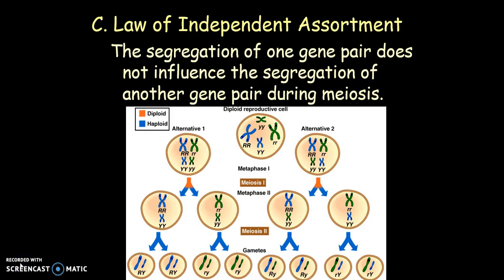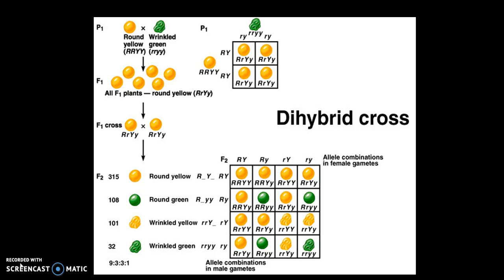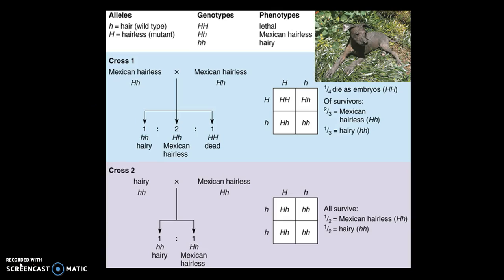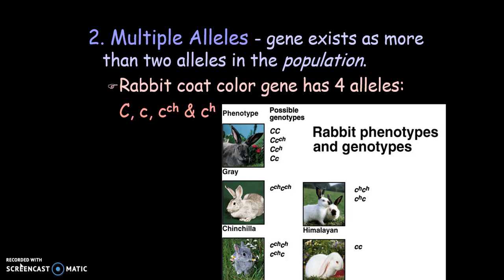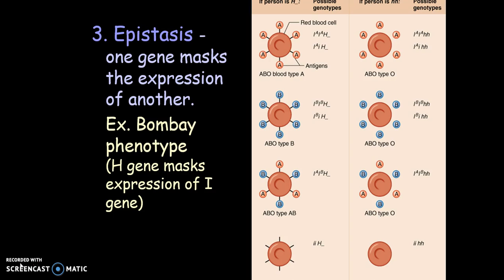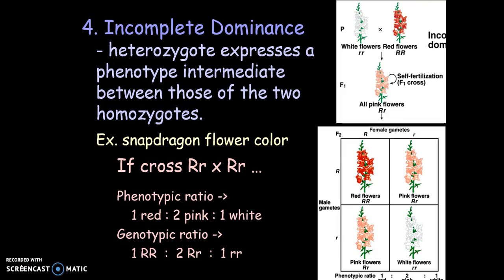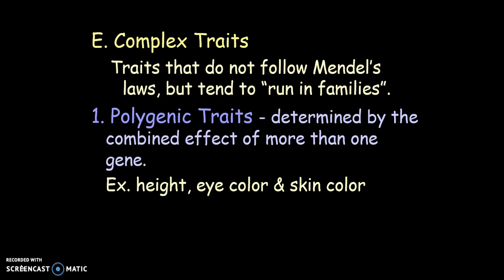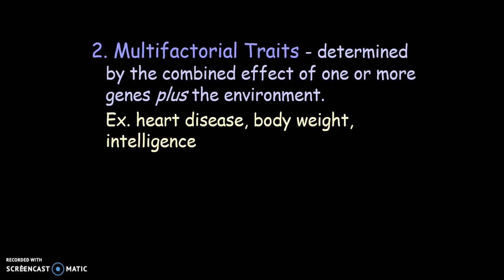AP Genetics Powerpoint 2